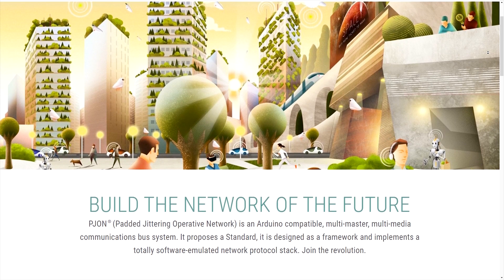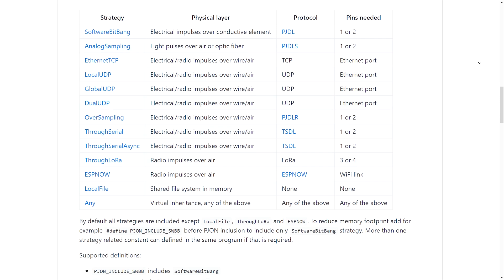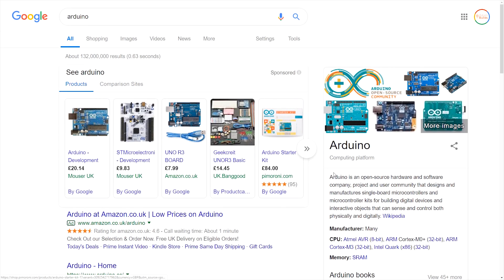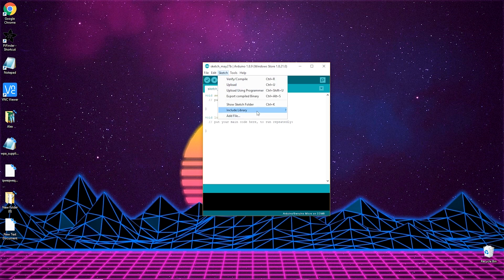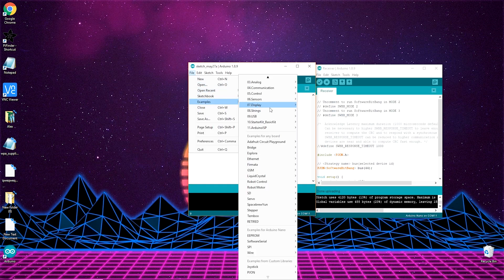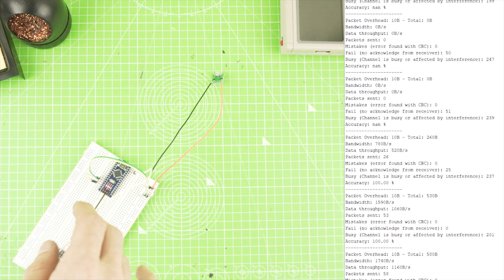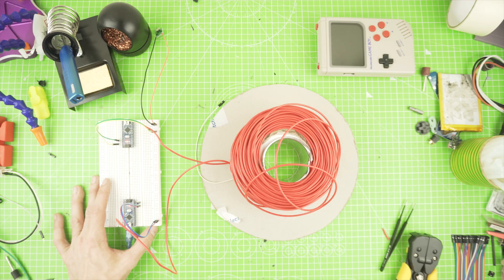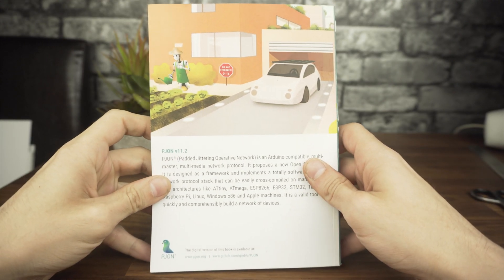First steps with PJON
PJON is a network protocol able to be executed on every computer or microcontroller, that transmits data on top of any communication protocol or physical medium
With SoftwareBitBang it is possible to create a network of many devices connected to the same wire that can be up to 50 meters long although we will try to exceed this length and see what happens